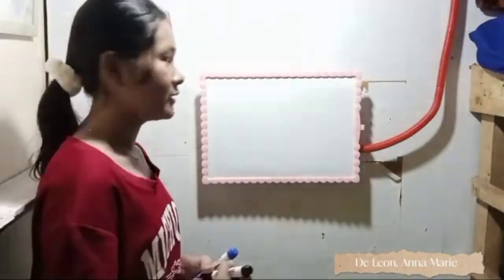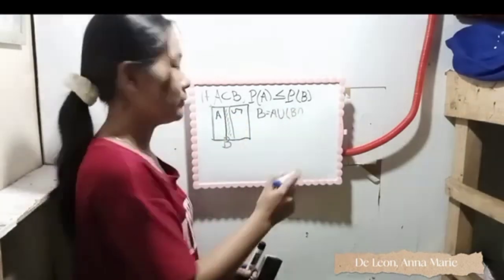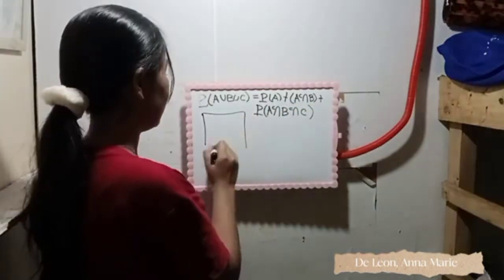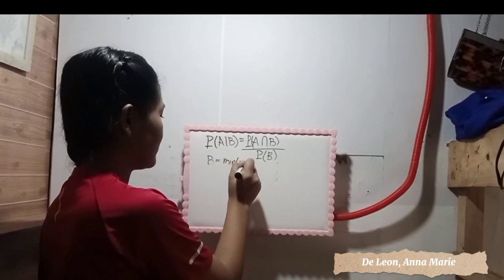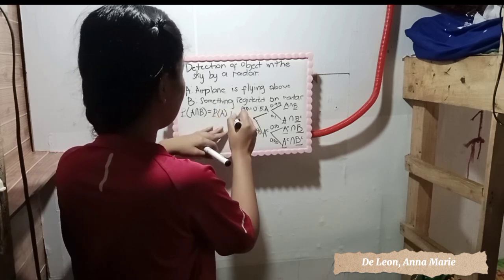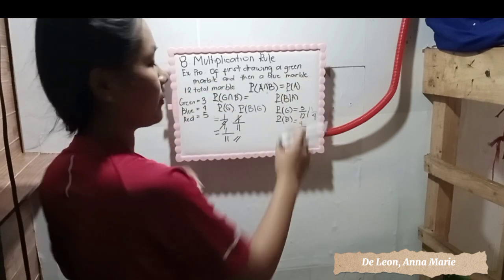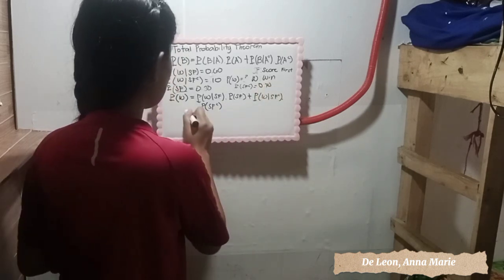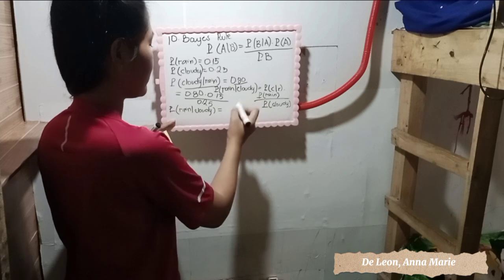IT 223 Quantitative Methods - 10 Equations of Probability Theory